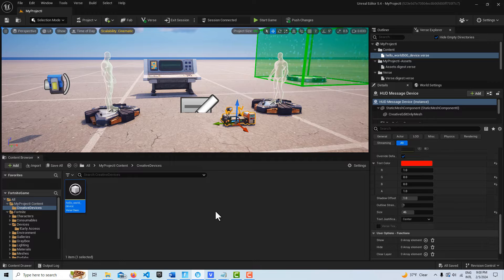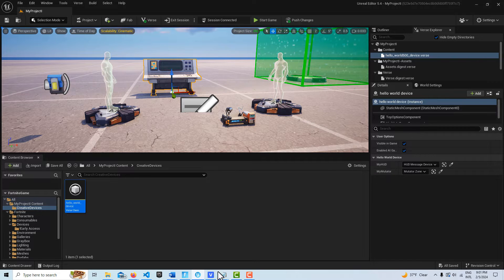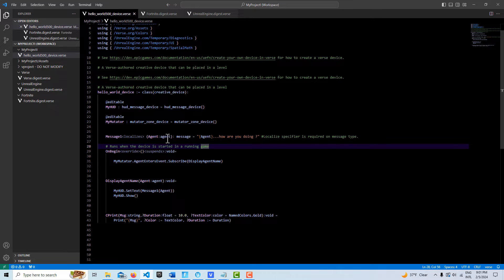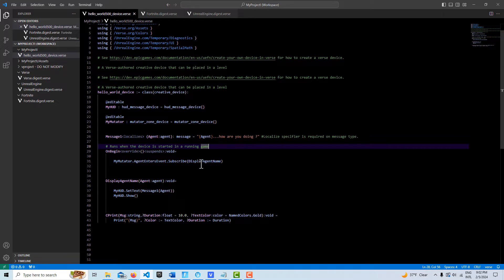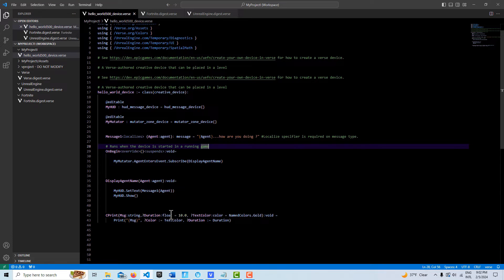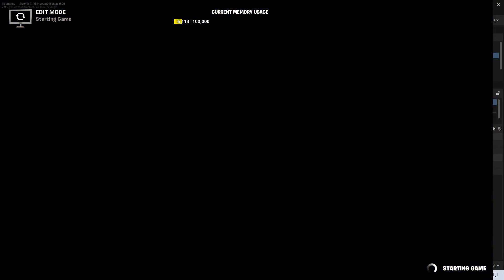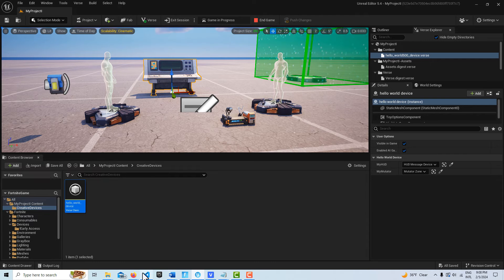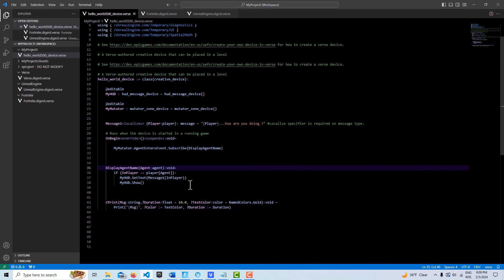Display Player's Name on the HUD Device with Verse Code (UEFN)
Super quick video showing how to display a player's name on the HUD device with Verse code. This uses string interpolation and has lots of applications.